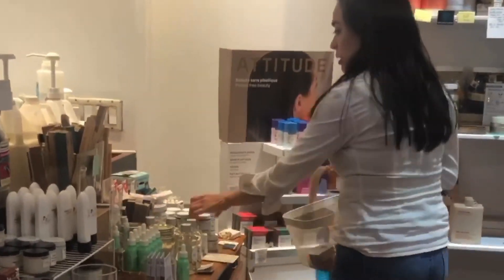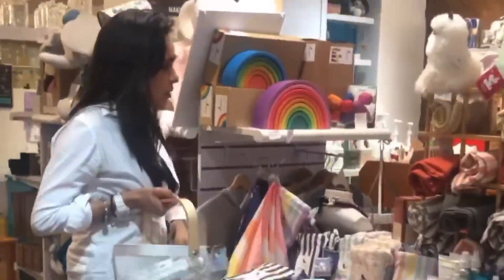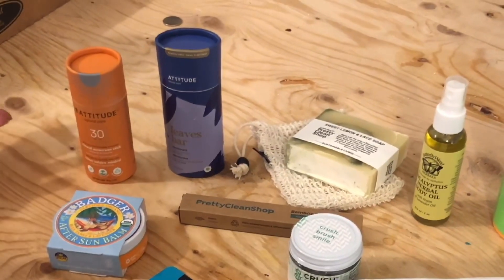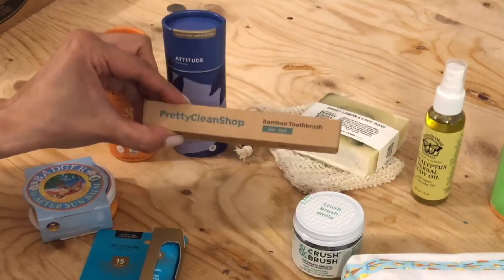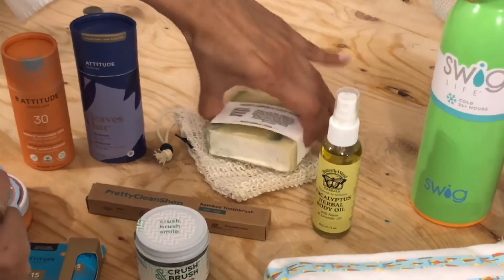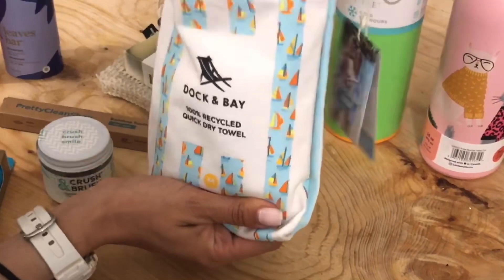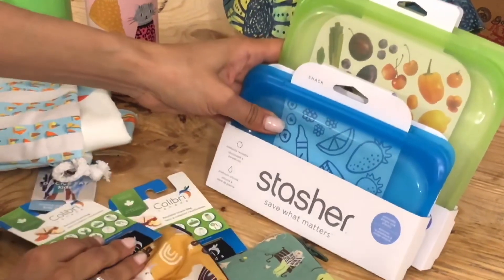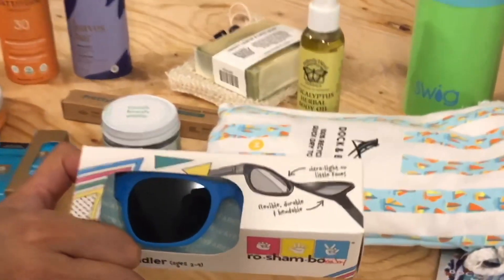How to do Summer Camps Low-waste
The end of the school year is approaching and that means summer camps for many of us.

I want to share with you my packing list to send my kids to sleepaway camp in 2 weeks.

Whether it’s day camps in the city or sleepaway camps, there’s a way to get all the essentials with plastic-free and low-waste options.

We tell you how we do it. 💚